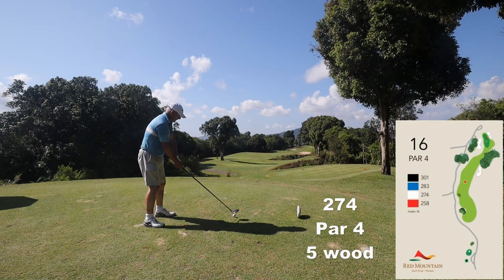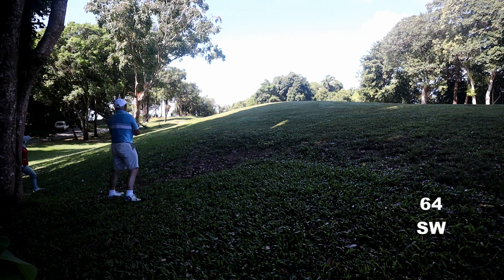Red Mountain - The Most Beautiful Course in Phuket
Back to Red Mountain. Now I know the course and after a brilliant round at Loch Palm can I this time get it round in a decent score?